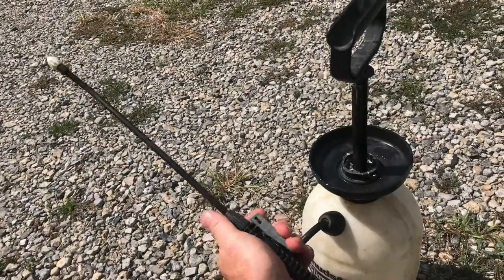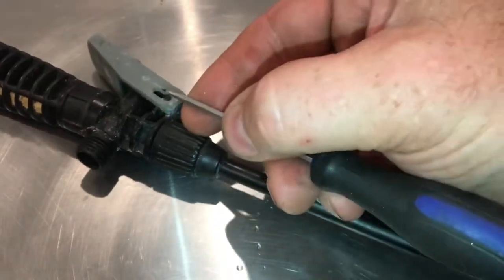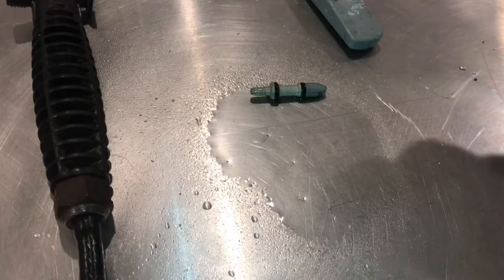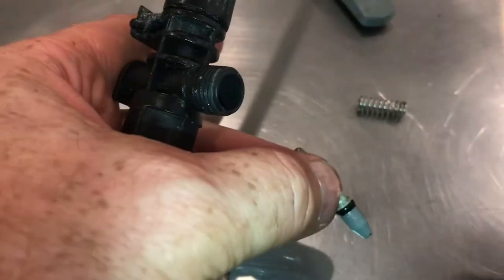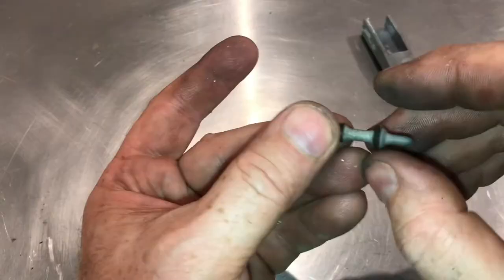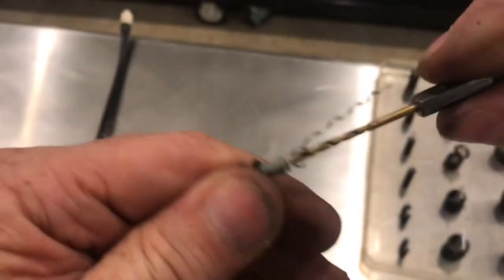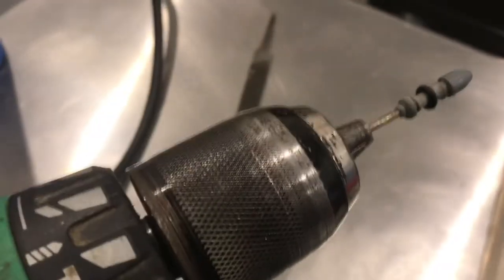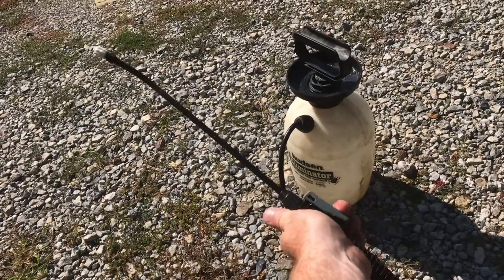“fix” garden sprayer STUCK TRIGGER